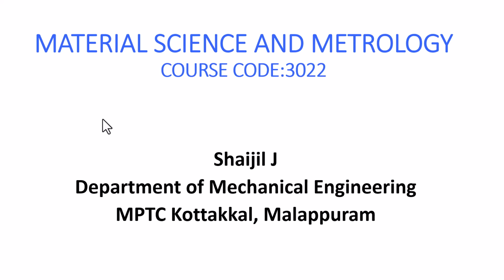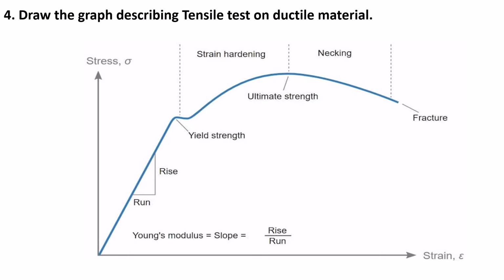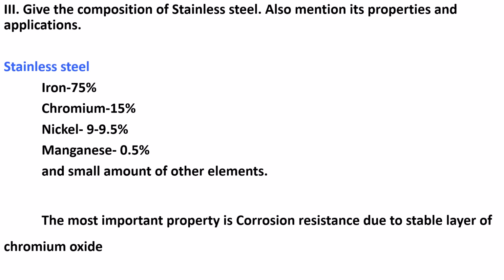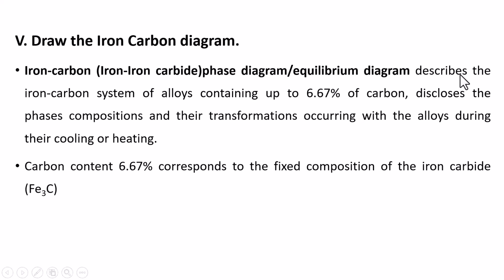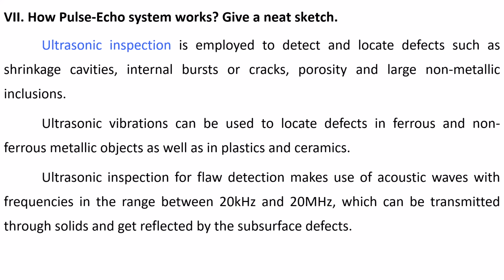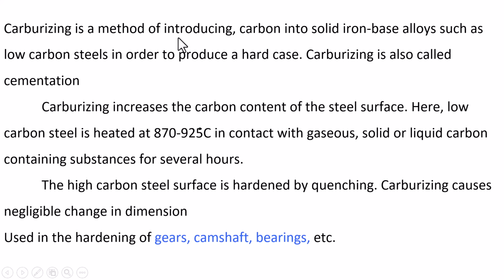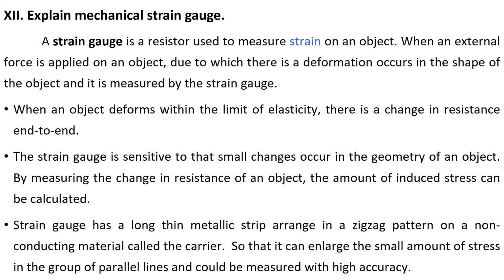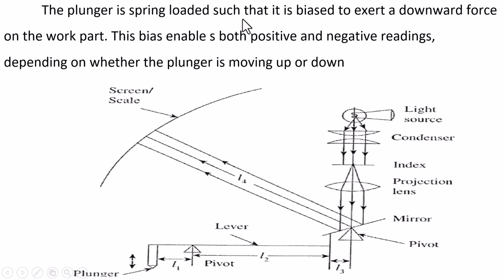3022 | MATERIAL SCIENCE AND METROLOGY | MECHANICAL ENGINEERING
Malabar polytechnic college is a prestigious institution under Kottakkal Educational and Charitable Trust , started in the year 2016. It is a visionary project to bring down the disparities existing in the supply and demand in the field of technical education in the district of Malappuram.